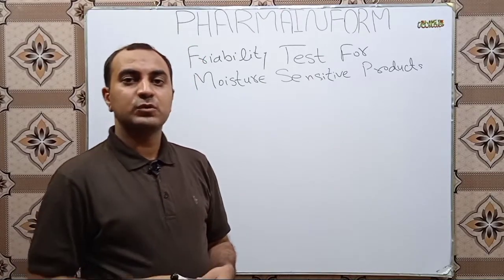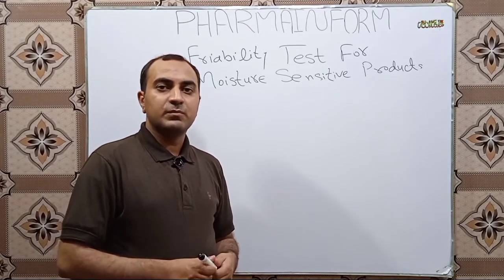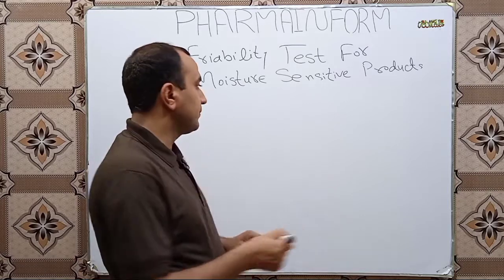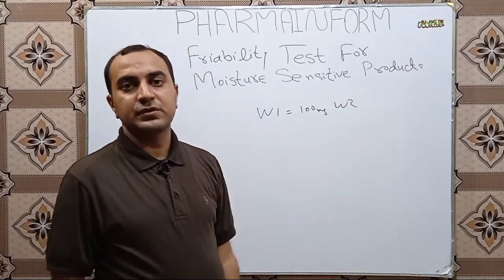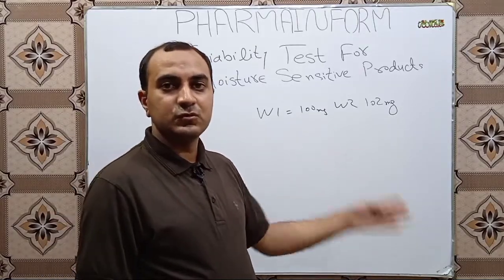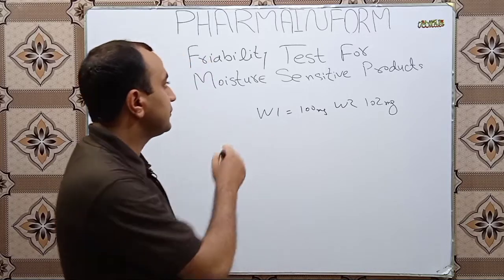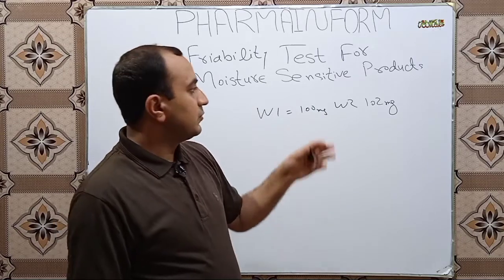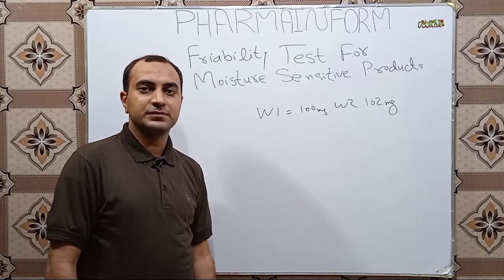Friability Test For Moisture Sensitive Products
In this video we discussed  the procedure and precautions for the friability test of moisture sensitive products.
We discussed that why friability results are calculated in negative values for moisture sensitive products and how this problem is resolved.